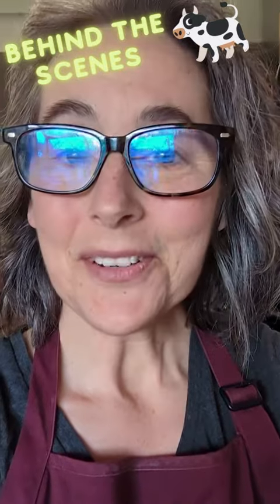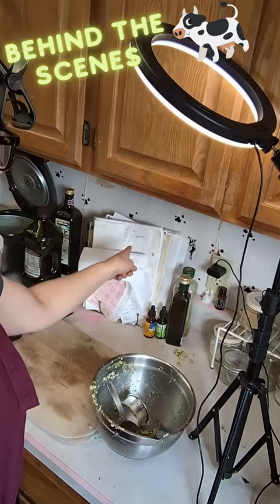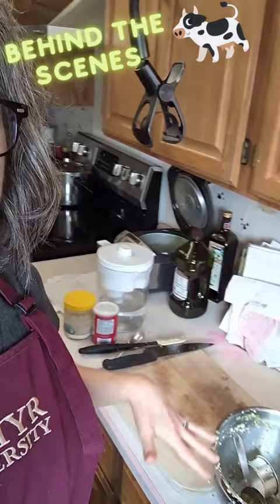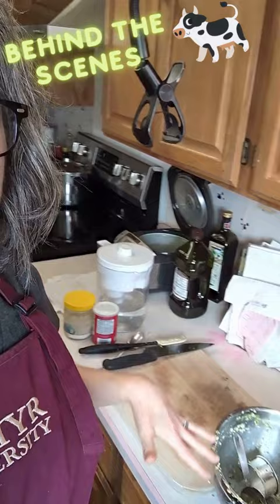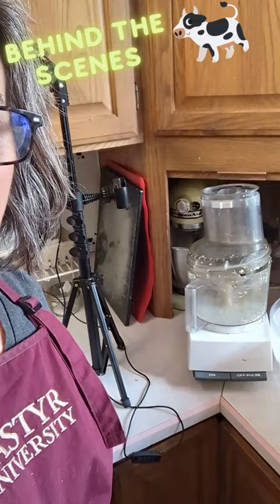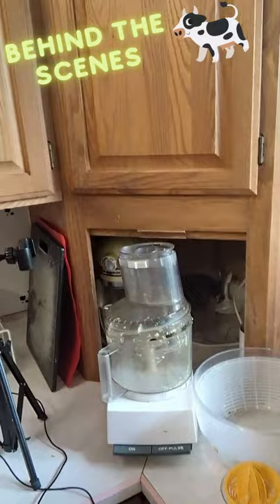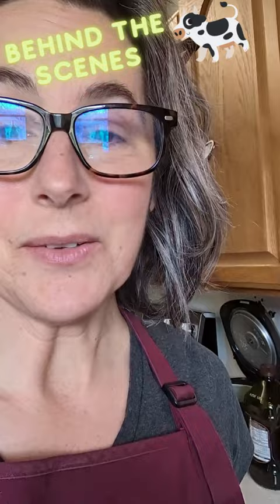Karen Kennedy Nutritionist Behind the Scenes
Keepin' it real here folks! 😄 As much as I appear to have a clean and organized kitchen while filming, the behind-the-scenes is all too real! Today, I'll show you the messy side of being a cook and content creator. Join me for a dose of realness and a good laugh as I reveal my cow wallpaper and the ever-growing pile of dishes. 🐄🍽️